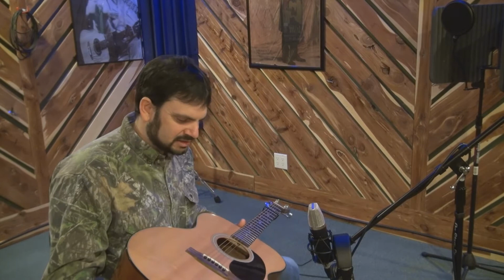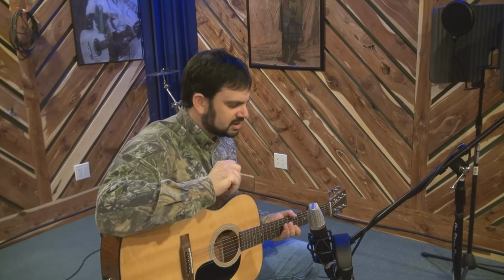Jason Plummer Country Blog #3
Jason Plummer Country Video Blog #3